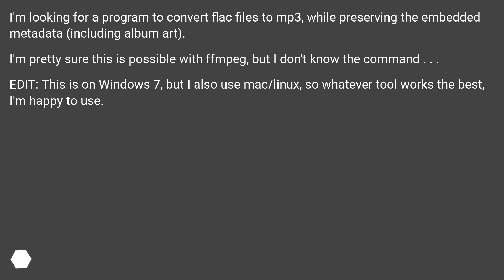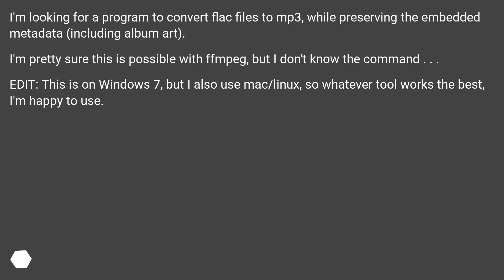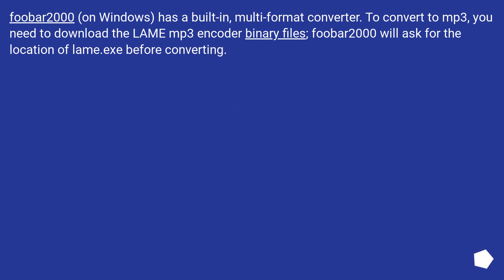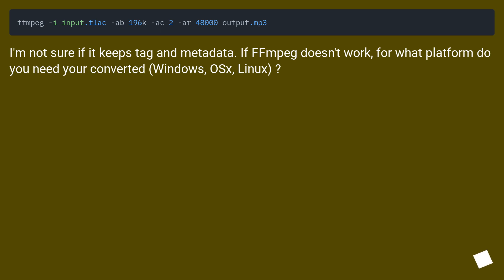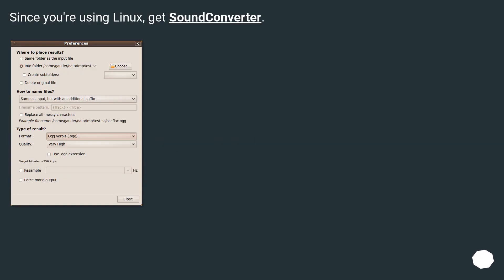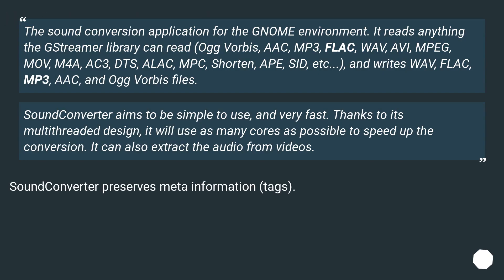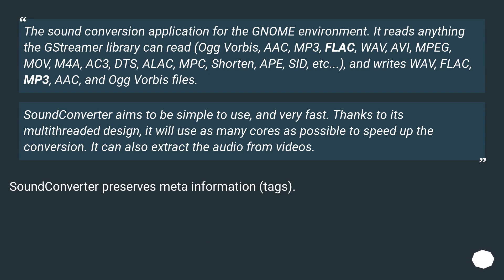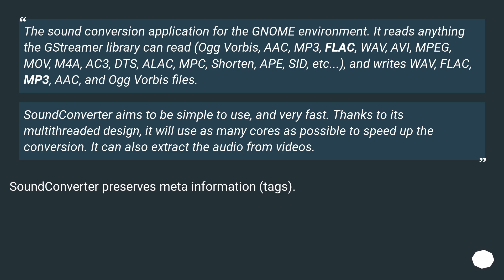Program to convert flac to mp3?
Chapters
00:00 Question
00:35 Accepted answer (Score 7)
00:55 Answer 2 (Score 10)
01:19 Answer 3 (Score 6)
01:39 Answer 4 (Score 4)
02:49 Thank you